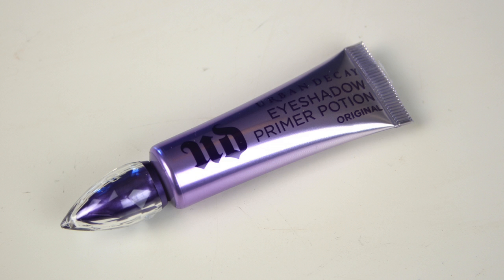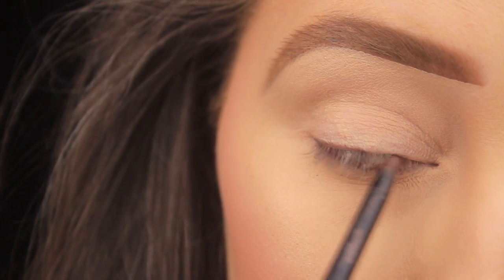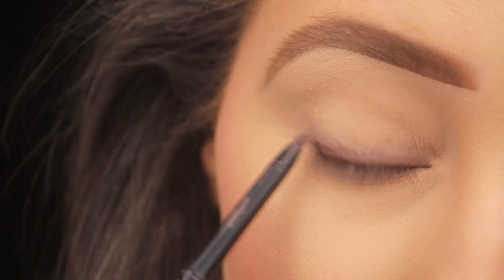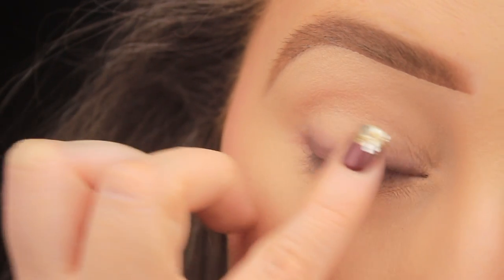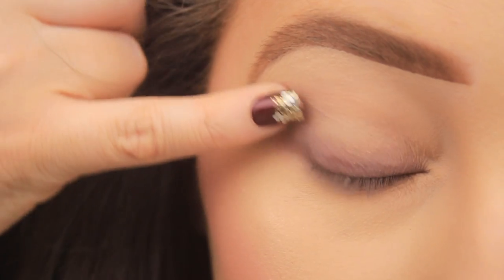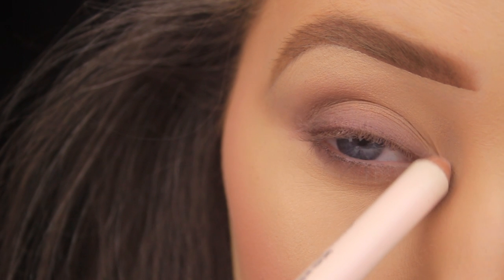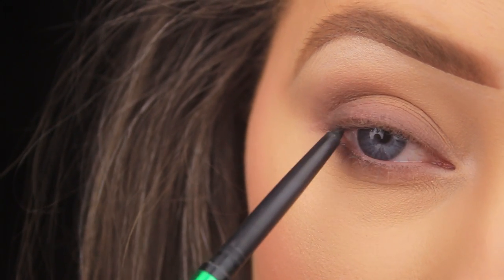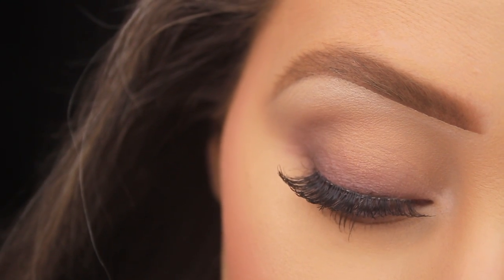HOW TO: SMOKEY EYE USING ONLY PENCILS | NO SHADOWS/BRUSHES | BEGINNERS GUIDE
Hi everyone! Hope you all are well :) Today I'm showing you how to create a smokey eye makeup look using nothing but eyeliner pencils. I haven't even used brushes! It's a quick and easy makeup look that you can create no matter what your experience level is. It's a very versatile look because you can use the same methods but swap out the colours. Today I've chosen to go nice and neutral with a nude, brown and black liner. Any colour though will work. Hope you enjoy the video and i'll catch you soon!
Eimear x

Love,
Eimear x